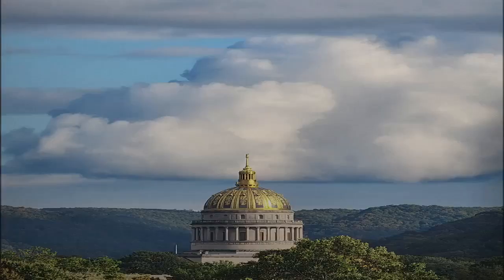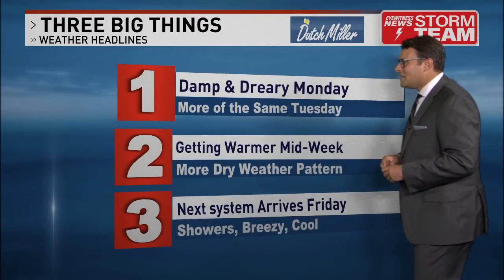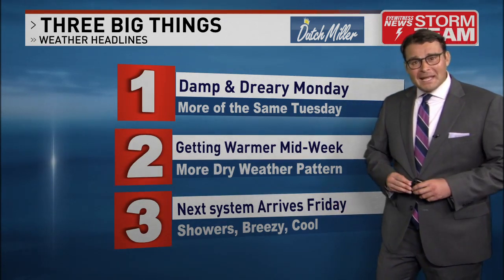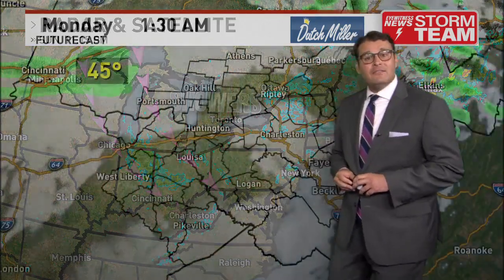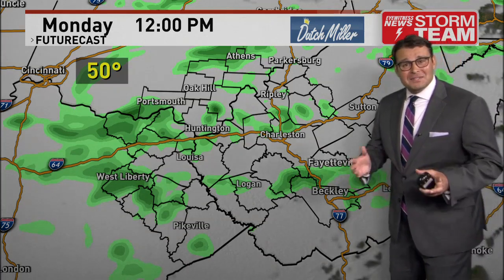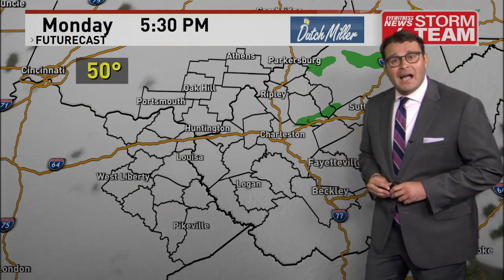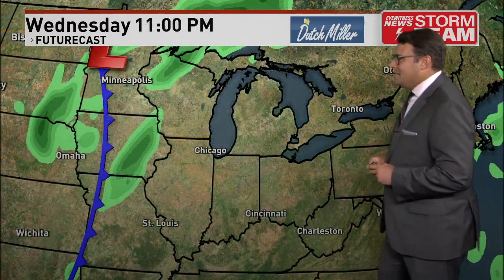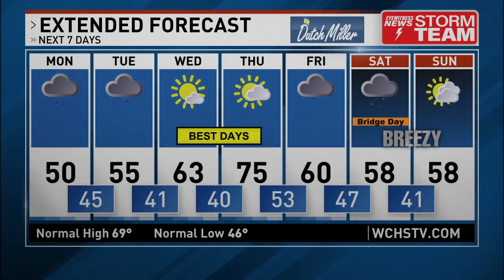Meteorologist Dante Ricci - WCHS Full Forecast 11PM 10/15